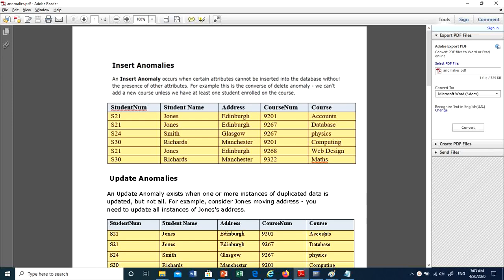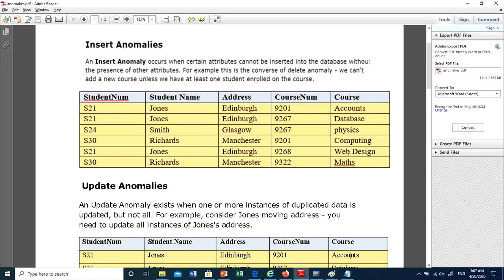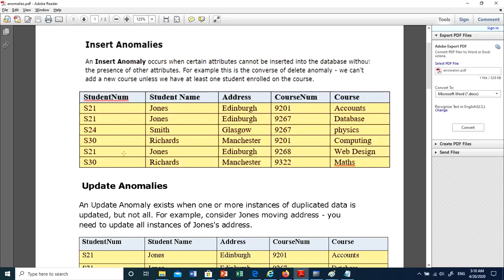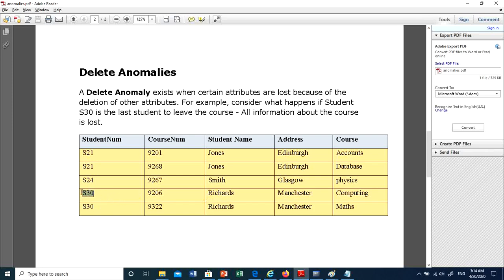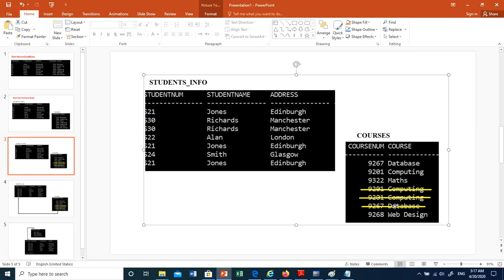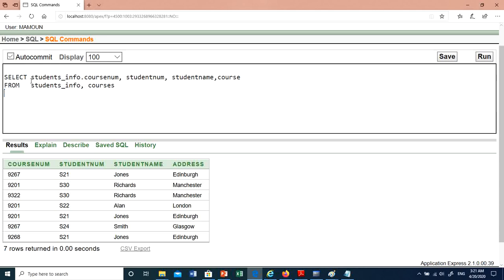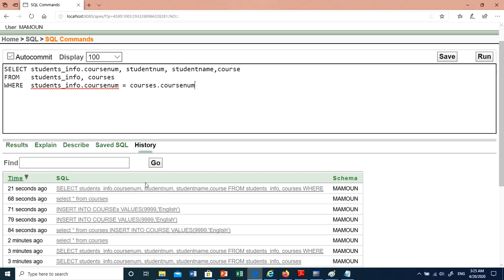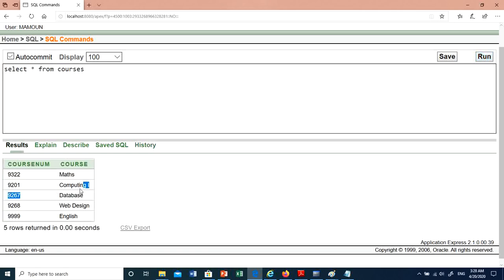anomalies tables examples